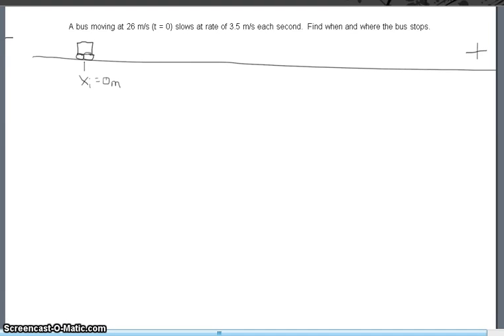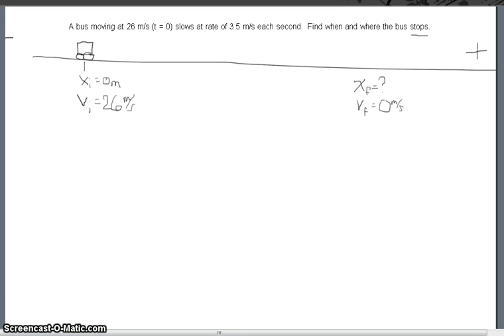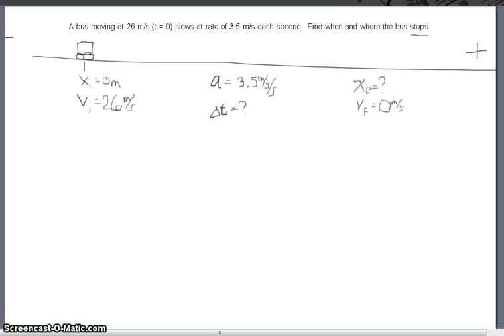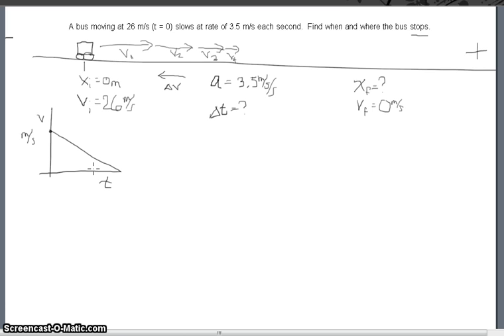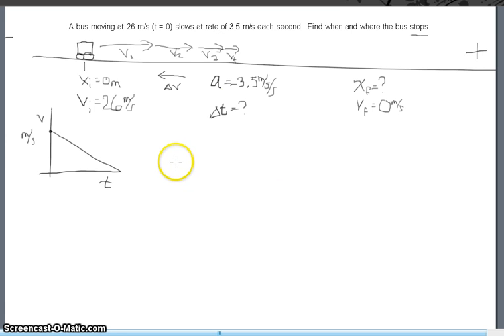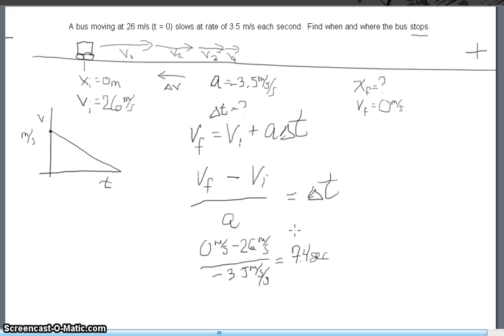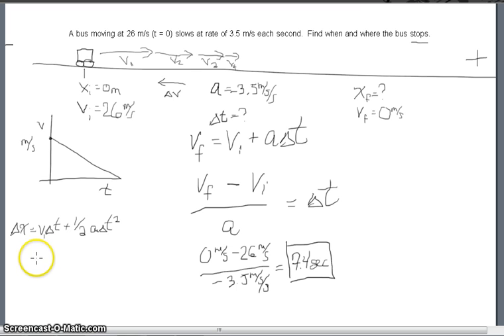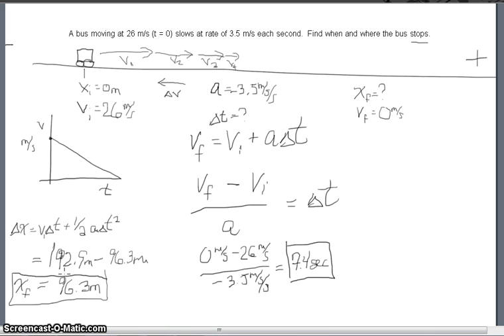Problem Solving Process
Kinematics Word Problem Problem Solving Process